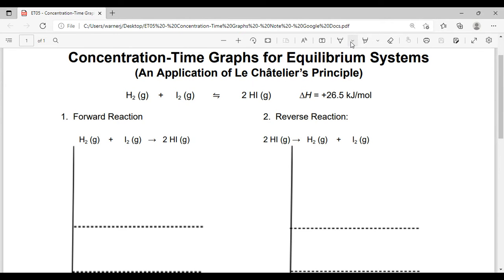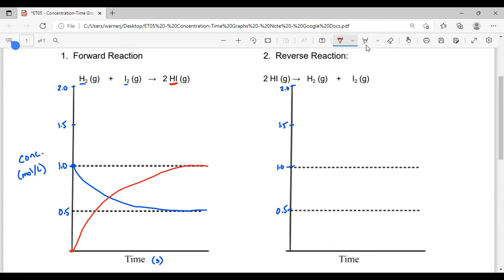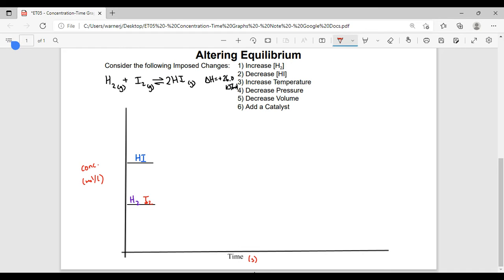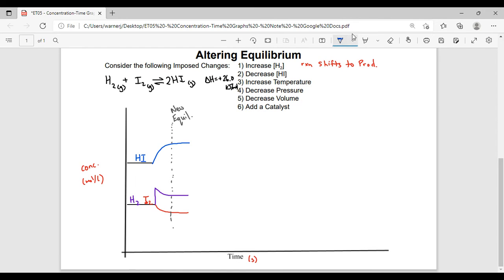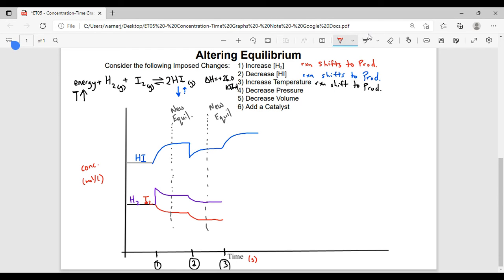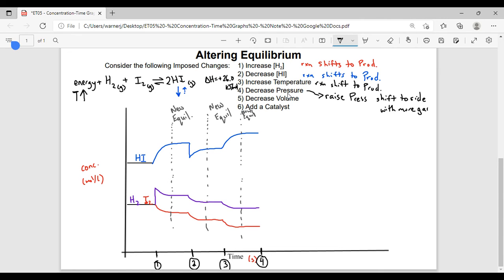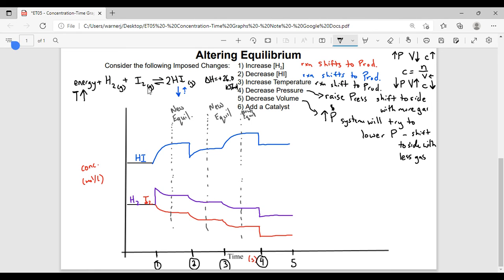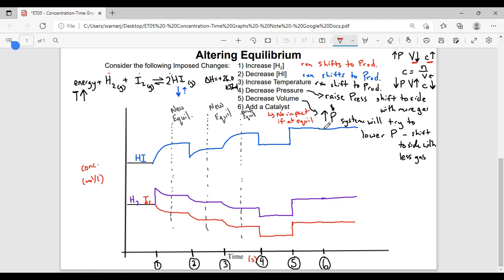Concentration-Time Graphs and Le Chatelier's Principle